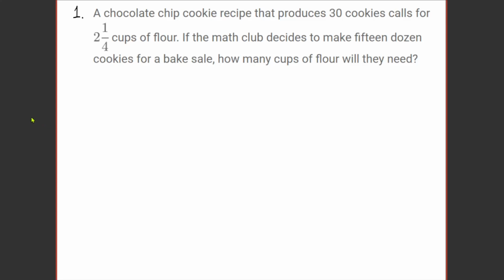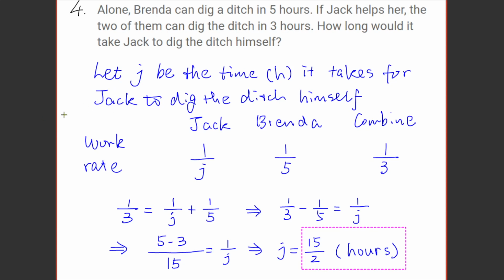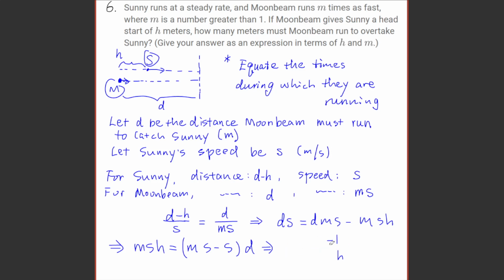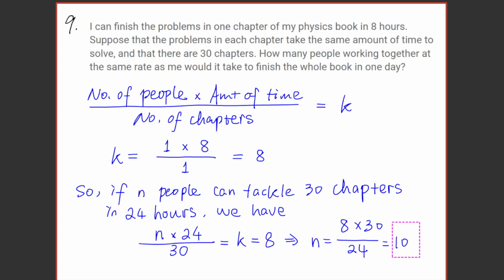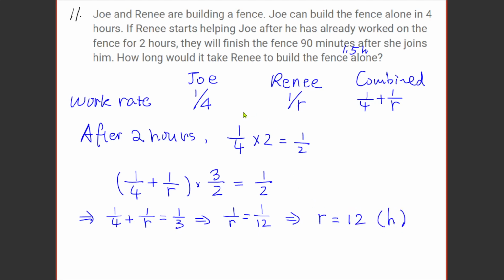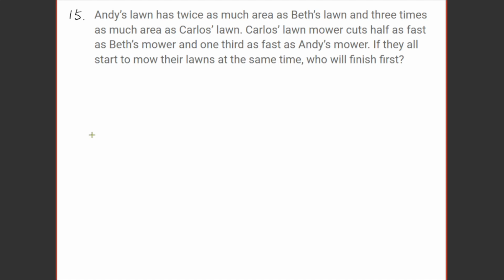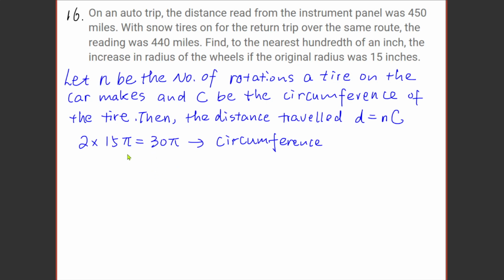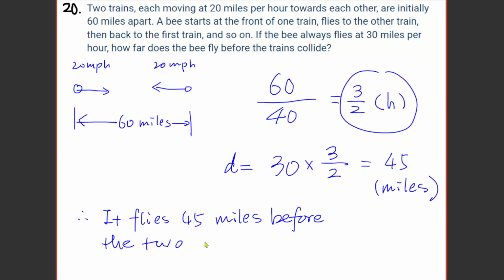Exercises of Topic 6: Proportion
Art of Problem Solving (AoPS): Introduction to Algebra, Topic 6: Proportion, Exercises (Selective)